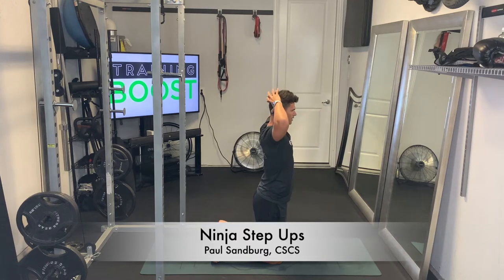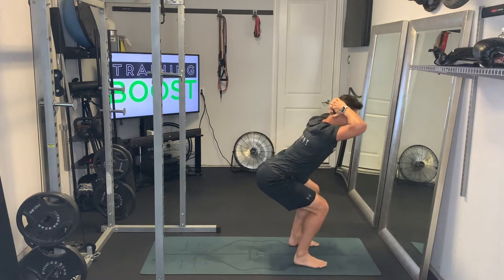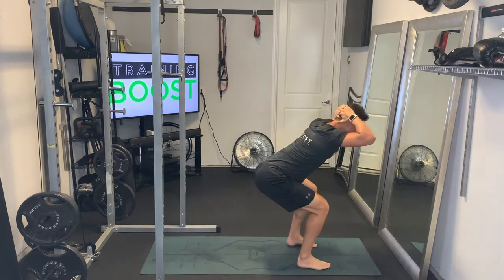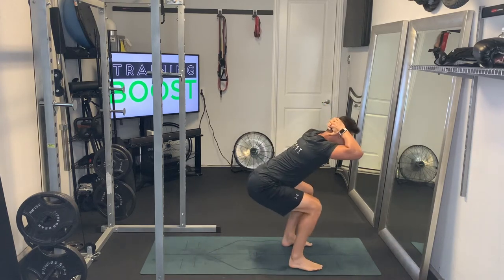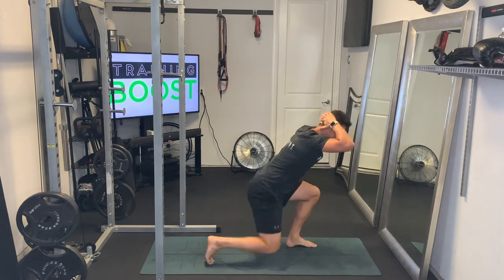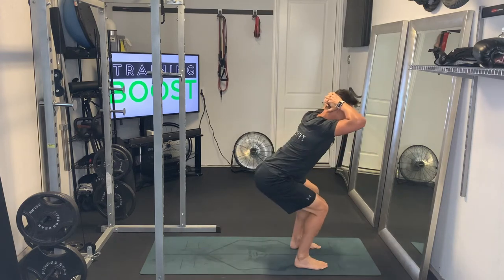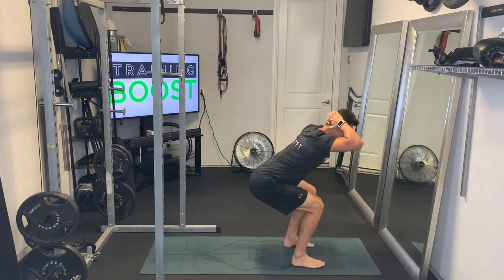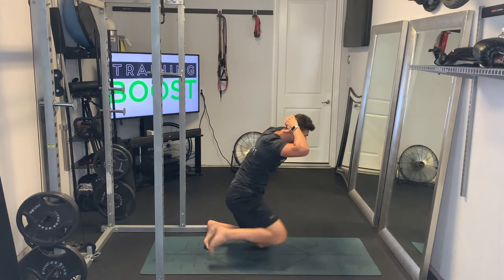Ninja Step Ups